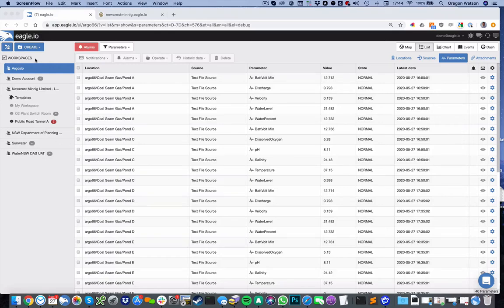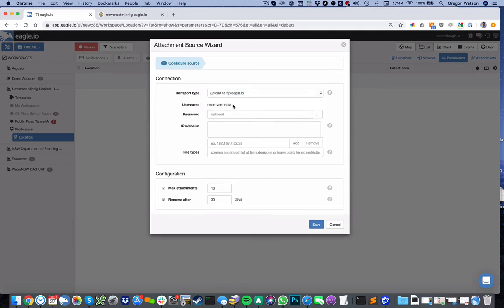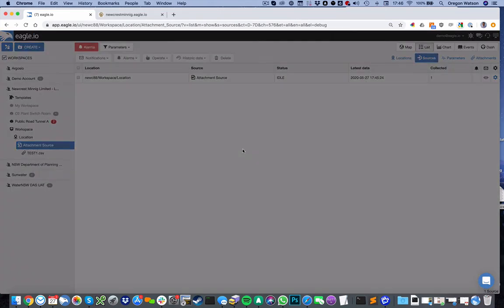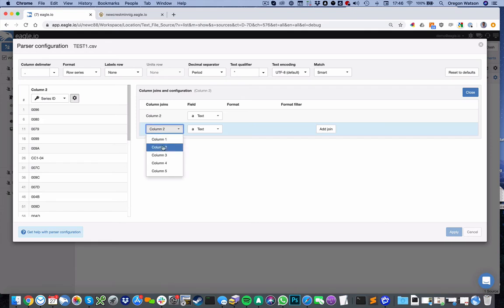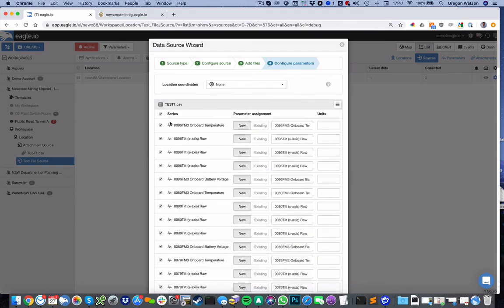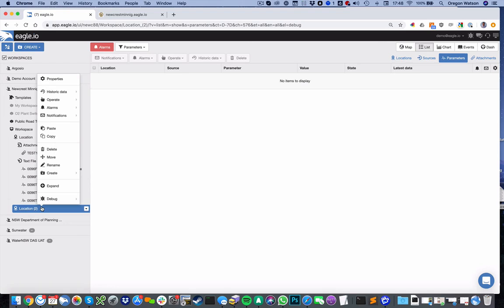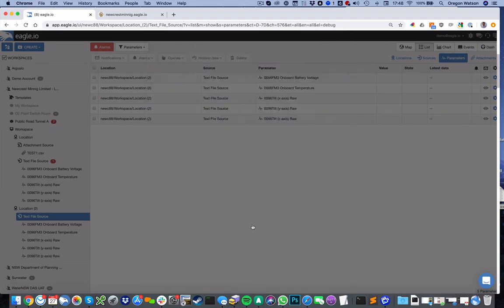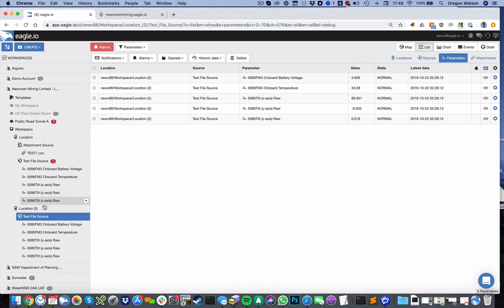Attachment Source Transport